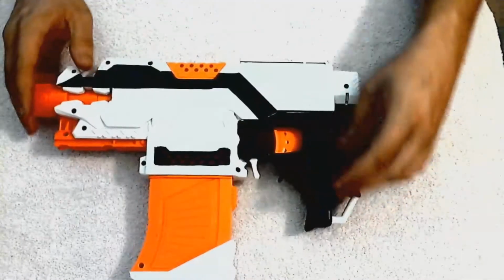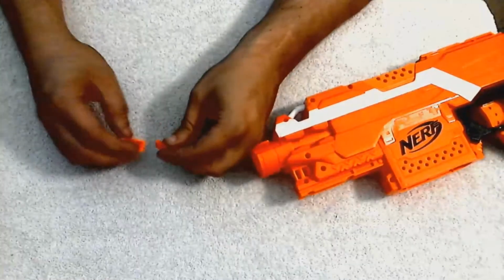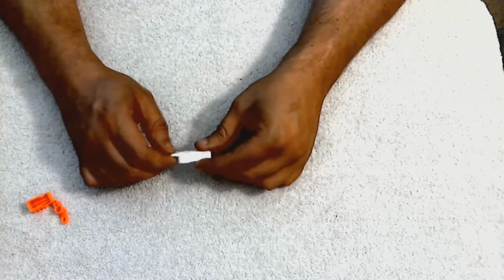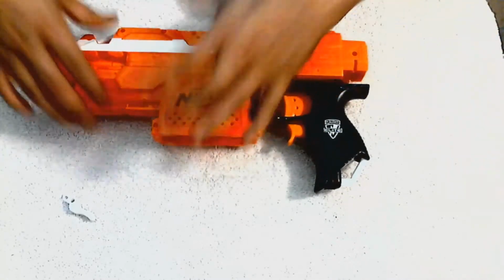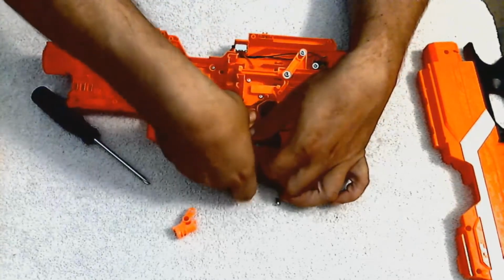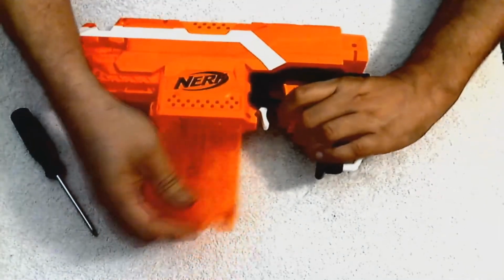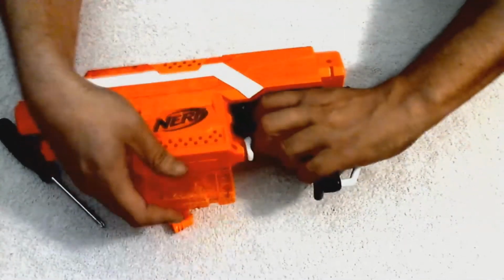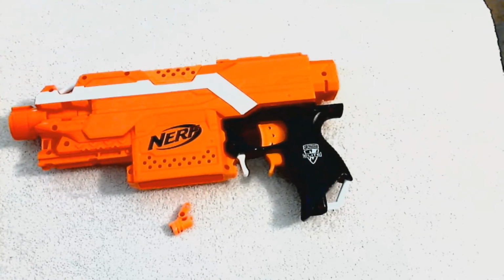WaltSharp - Part Look - Ep 2 FoamBlast Mag Release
Mushy buttons got you down, looking for quicker reloads?
I got your answer...

1.Alan Walker - Fade
2. Tobu - Hope
3.Alan Walker - Force
4.Different Heaven & EH!DE - My Heart
5.Lensko - Let's Go!
6.Tobu - Candyland
7.DEAF KEV - Invincible